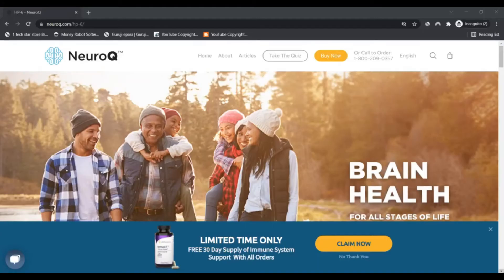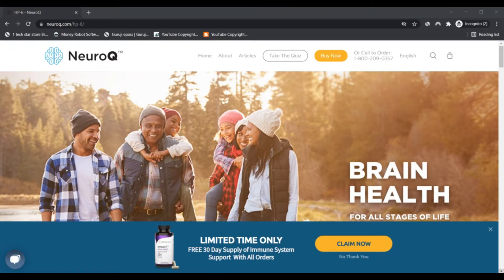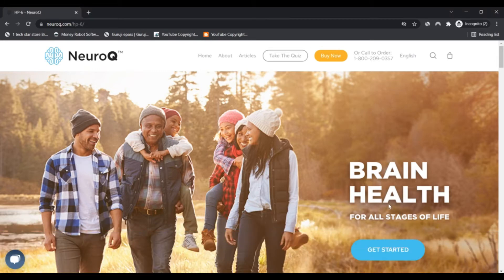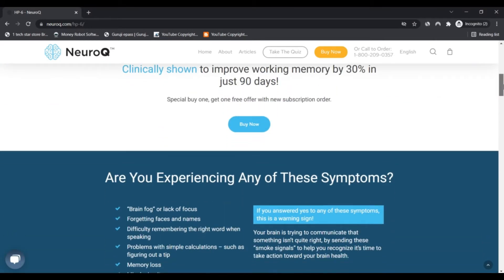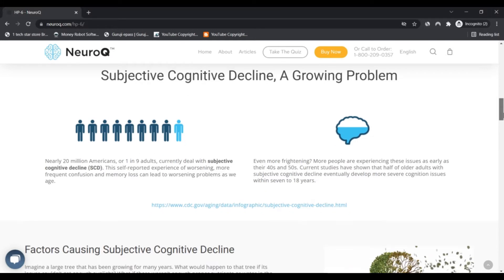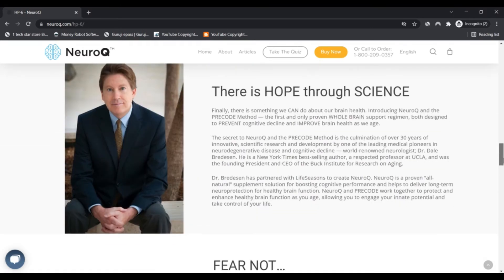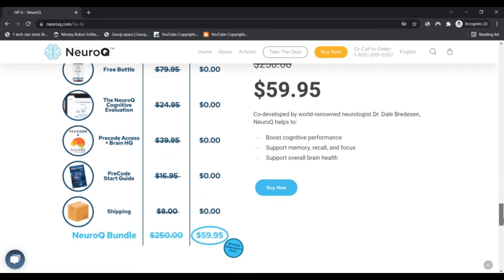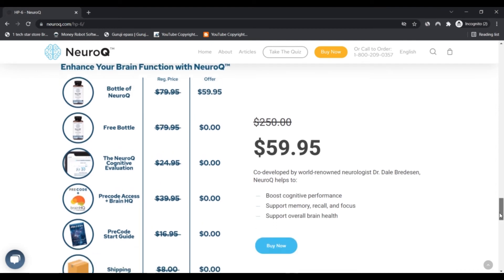Neuroq ! Neuroq Reviews ! Neuroq Com Reviews ! Neuroq.Com Know if is Scam or Legit ?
We think neuroq.com is legit as we found few indicators which might position into a rip-off. neuroq.com overview resulted in the have faith in rating of eighty. This rating has been supplied by an algorithm dependant on general public resources for example WHOIS, the IP tackle on the server, the location of the corporate and when the web site has become reported on spam and phishing lists.